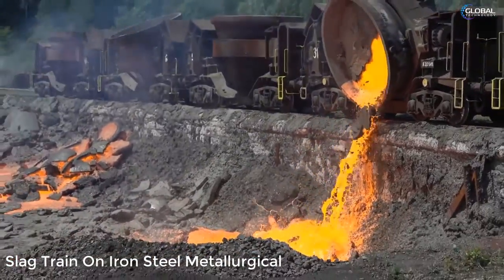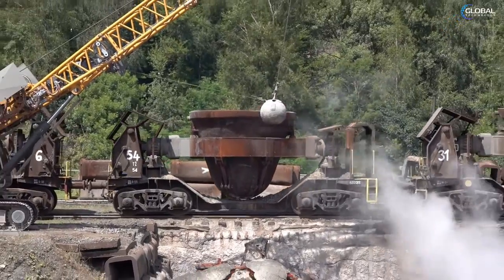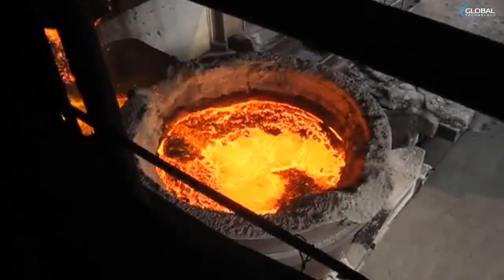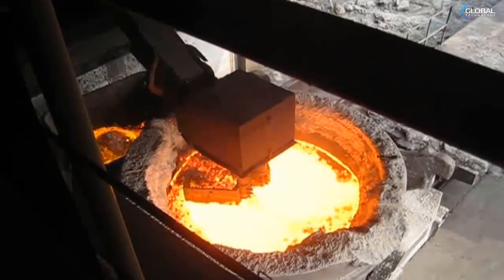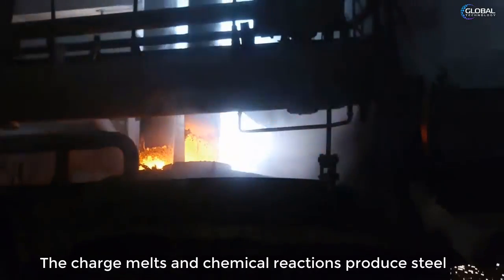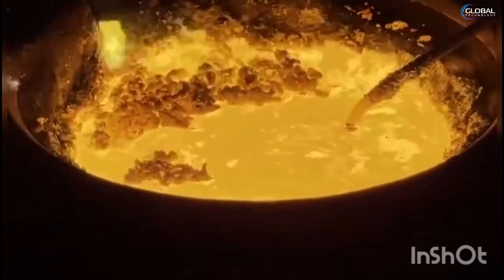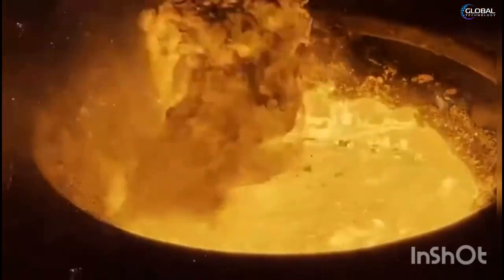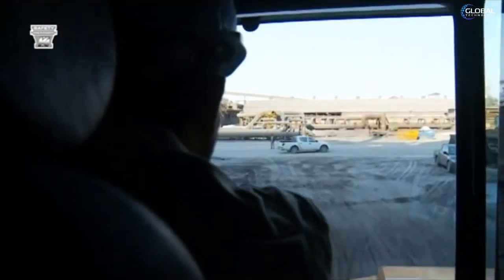Amazing Molten Slag Dumping - The process of formation and recycling of metallurgical slag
Large metallurgical plants can produce millions of tons of slag each year. For example, a large steel mill can generate between 100,000 and 500,000 tons of slag annually.
The U.S. produces approximately 17 million tons of steel slag each year